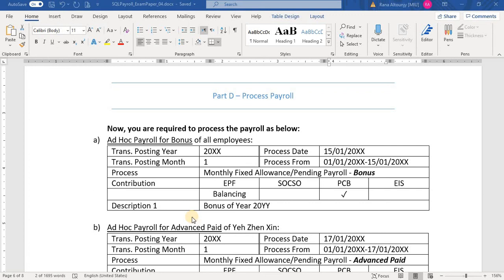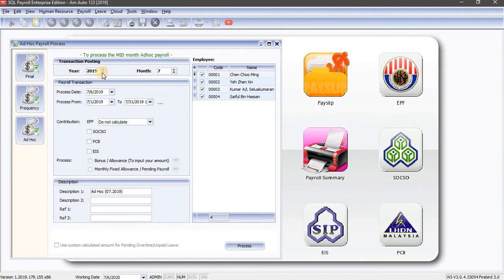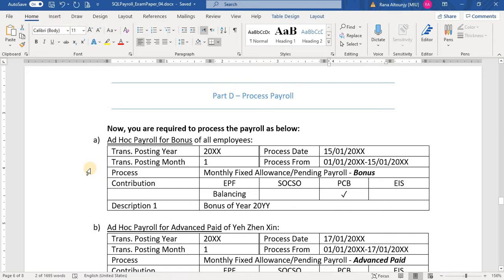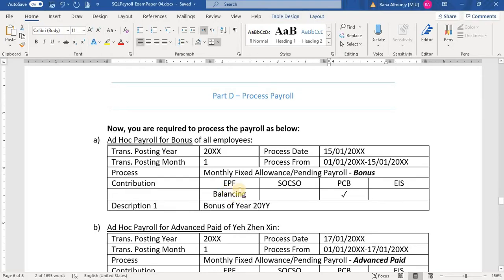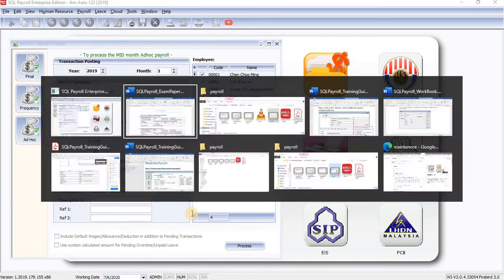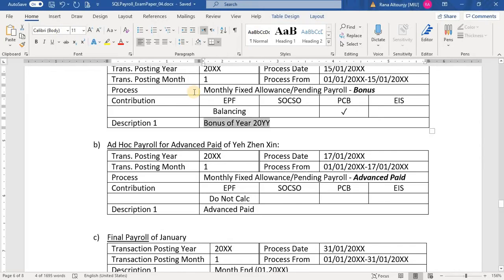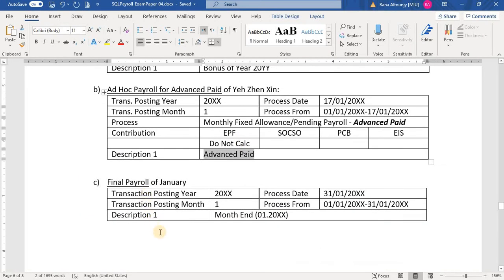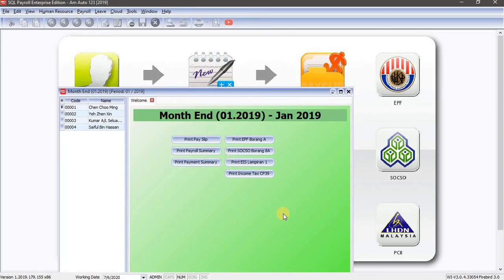06 process payroll